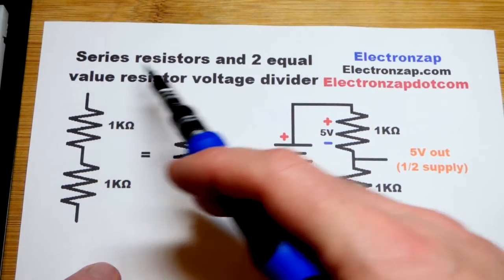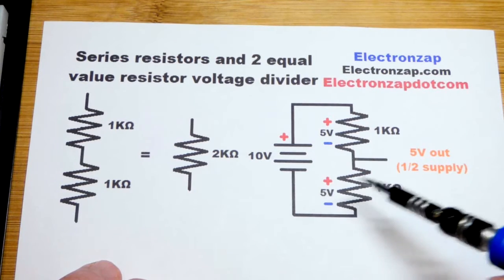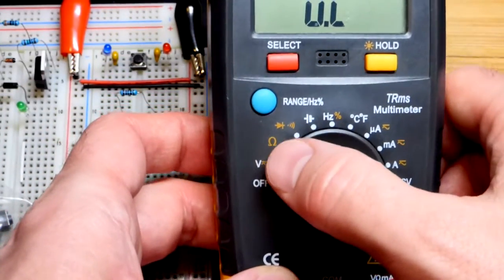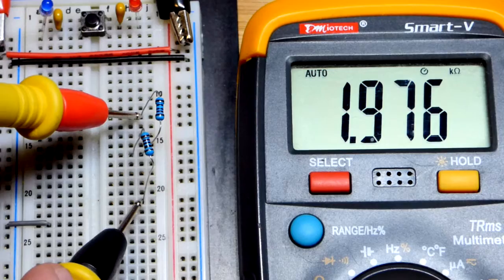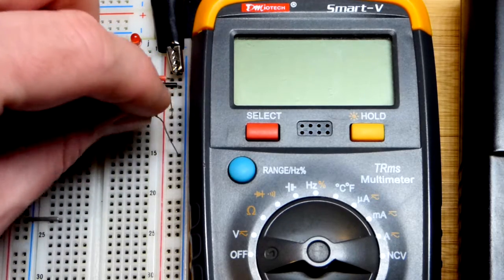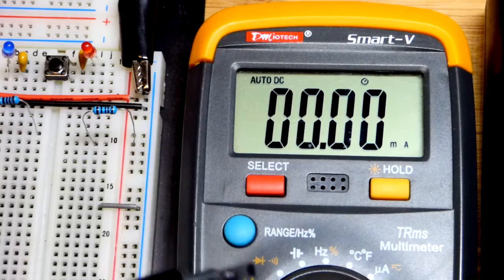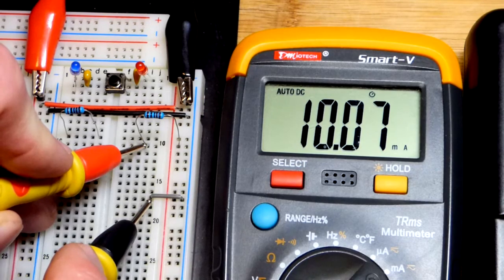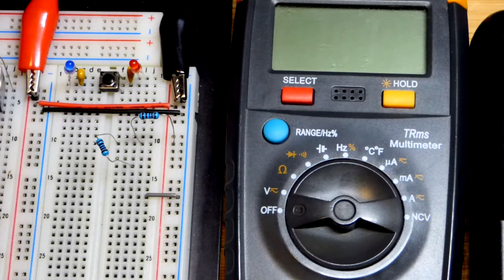Series resistors and their use as a voltage divider with multimeter measurements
Series resistors simply add up resistance. The resistors though divide up the power supply voltage across them. Equal value resistors divide them up equally. I demonstrate all of that, taking resistance, voltage and current measurements with a multimeter.